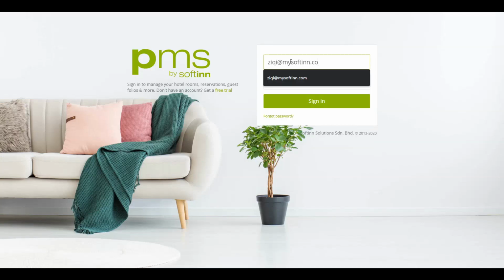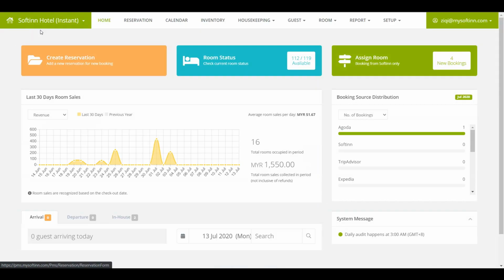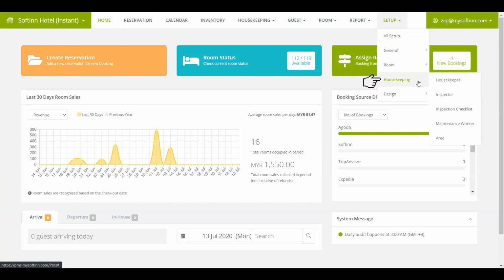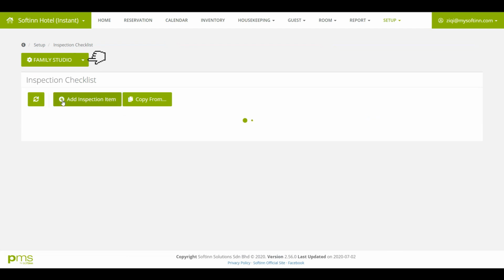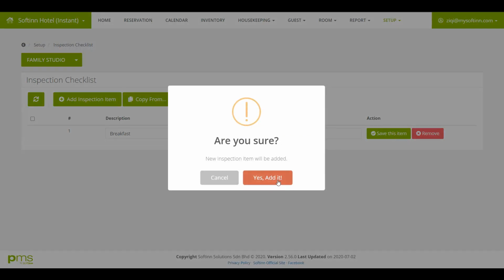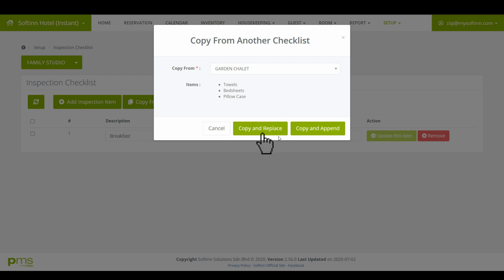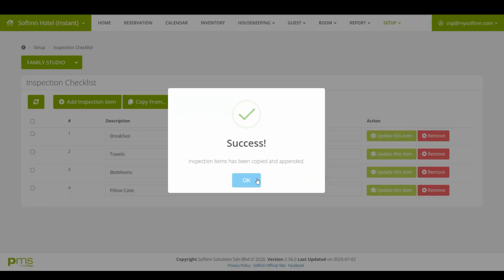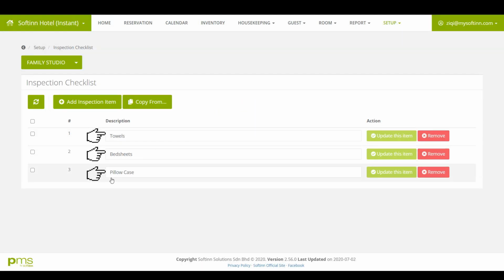How to Setup Inspection Checklist for All Room Type in Softinn PMS (Hotel PMS)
Learn How to Setup Inspection Checklist for All Room Type for Softinn PMS.

If you haven’t signed up for Softinn PMS, you may get a free hotel PMS trial account

Hello Softinn PMS users! You are a Housekeeping Manager of the Hotel. One of your responsibilities is to assign the cleaning tasks to housekeepers for room cleaning once the guests check-out.

Therefore, you will need an inspection checklist for the Inspector to verify whether the housekeeper has accomplished the tasks given from you. In Softinn PMS, you can create an inspection checklist for all room types!:)

Check out the video & guidelines below to find out how to setup an inspection checklist for all room types in Softinn PMS:

Steps to Setup Inspection Checklist For All Room Types in Softinn PMS:

Step 2 : Select the right property
Step 3 : Click “Setup”
Step 4 : Click “Housekeeping”
Step 5 : Click “Inspection Checklist”
Step 6 : Select the correct room type
Step 7 : Click “Add Inspection Item” and Insert the description for inspection item
Step 8 : Click “Save this item”

Besides that, you can duplicate the same inspection checklist to the other room types.

Steps to Duplicate Inspection Checklist From the Other Room Types:

Step 1 : Go to “Inspection Checklist”
Step 2 : Click “Copy From Another Checklist”
Step 3 : Select the room type you want to duplicate
- There are two options to copy the inspection checklist, which is “Copy and Replace” and “Copy and Append” :
1. If you select “Copy and Append”, the inspection item will be added into the room type.
2. If you select “Copy and Replace”, the previous inspection items will be replaced by the latest inspection items.

Hope this inspection checklist can bring more convenience to you on inspecting your housekeepers! :)